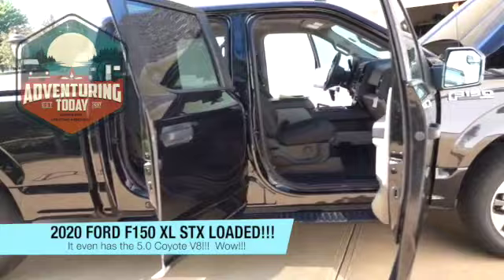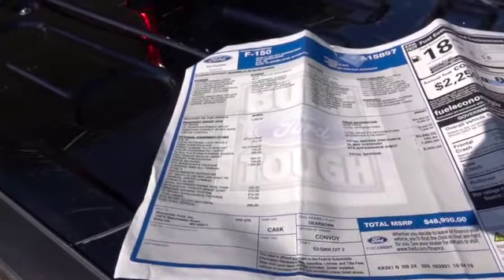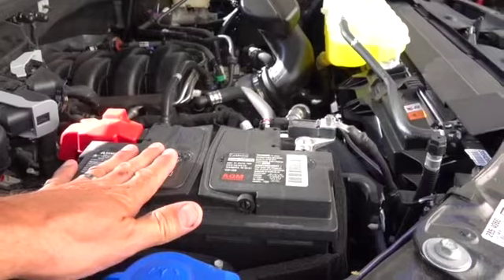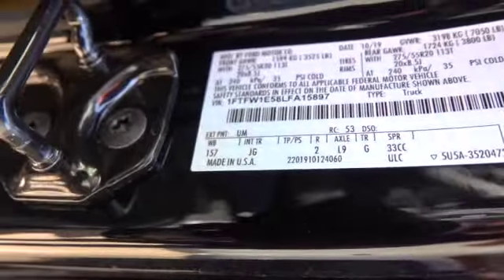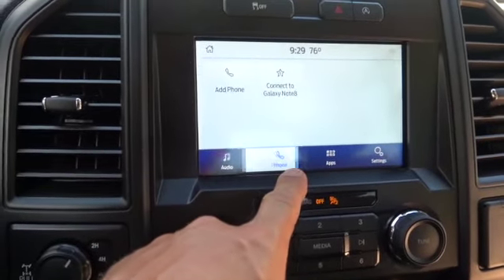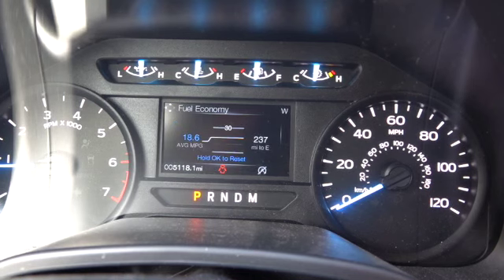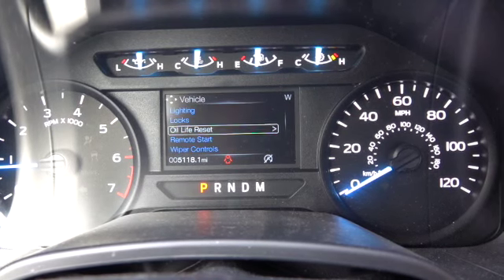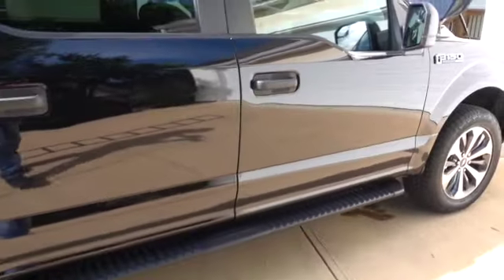2020 Ford F150 XL STX 5.0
@Adventuring Today wants to say Thank You for viewing today! This video is about 2020 Ford F150 XL STX 5.0 Ford F150 Coyote Review. What an amazing truck. Loaded at $50K but wow you get a ton for your money!